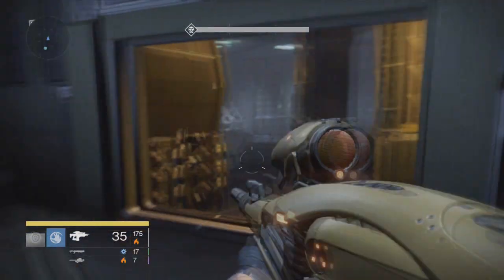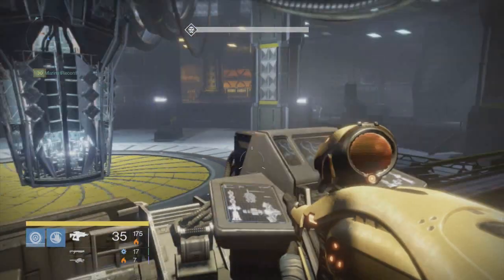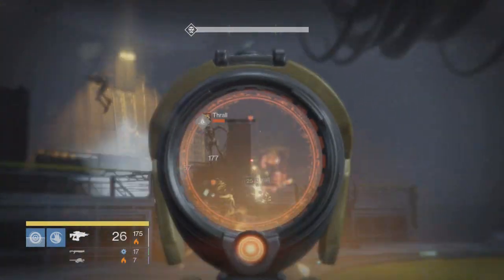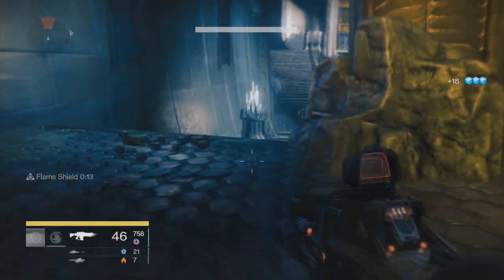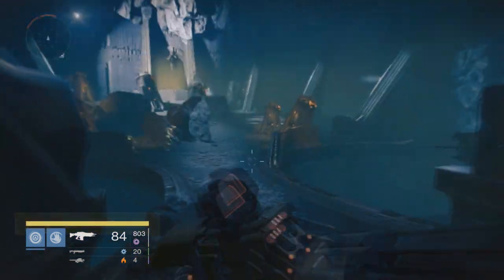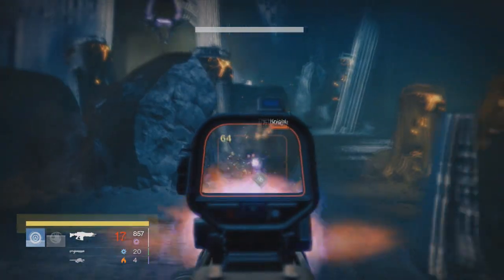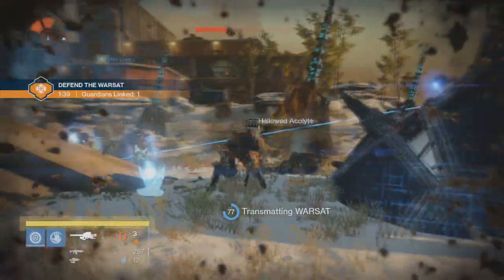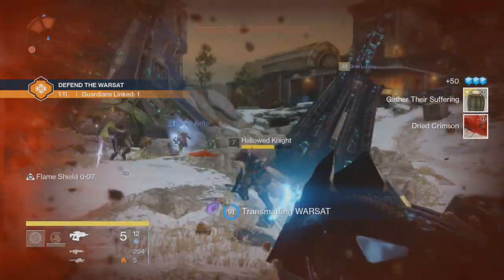Destiny All Urn of Sacrifice Quest/Bounty Full HD 720P